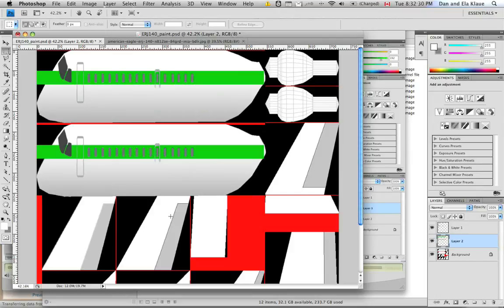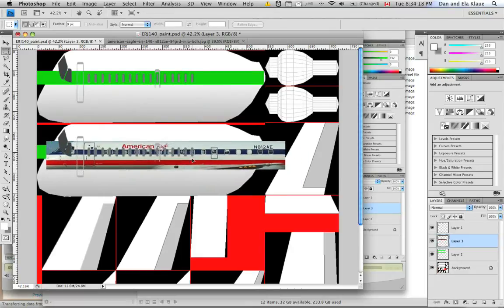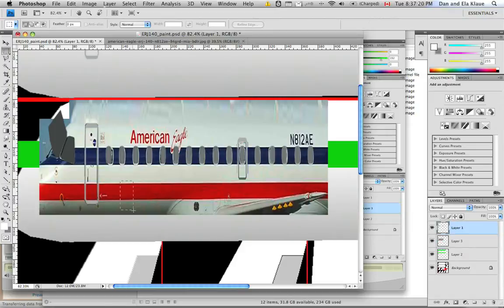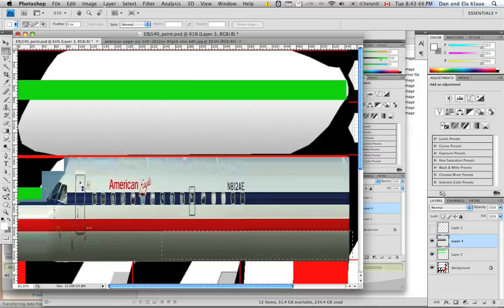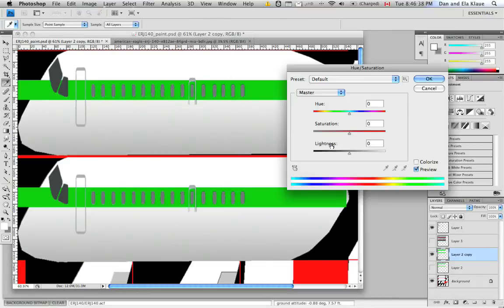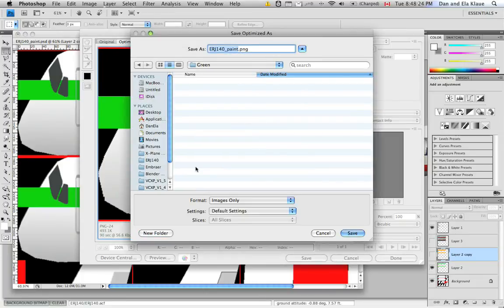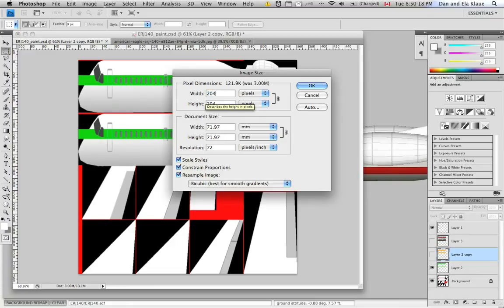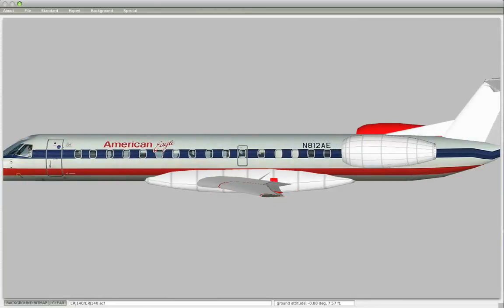PlaneMaker Tutorial 11: Photographic and hi-res textures, multiple liveries